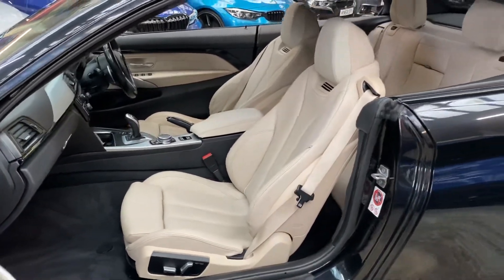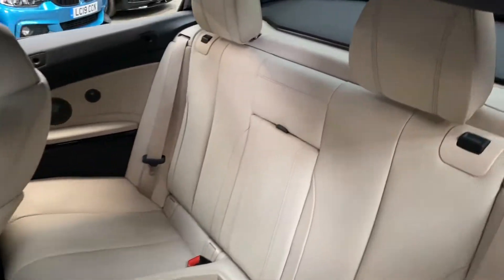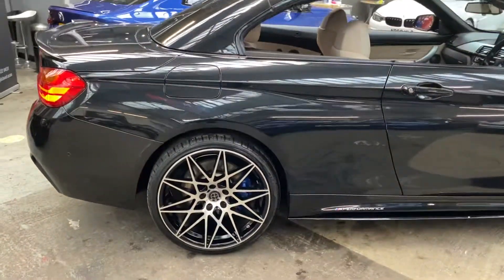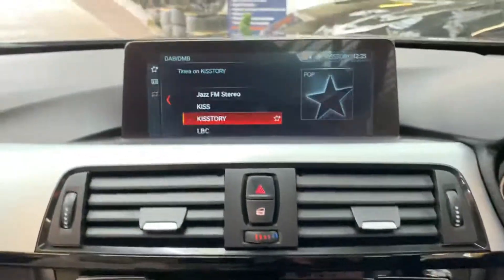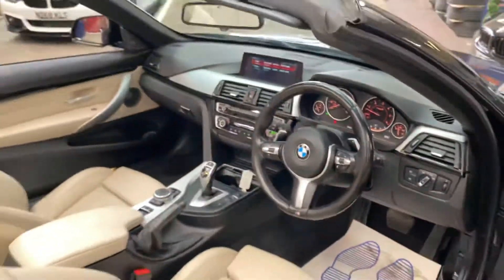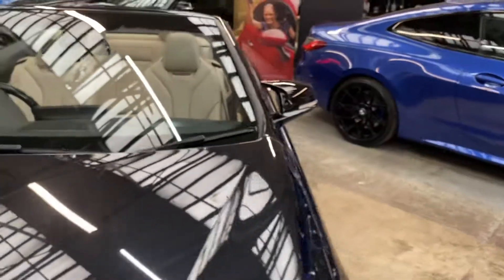(CE66EYD) NEW @ YNC 435D M SPORT CONVERTIBLE (Comfort & M Plus Pack!!)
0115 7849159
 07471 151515